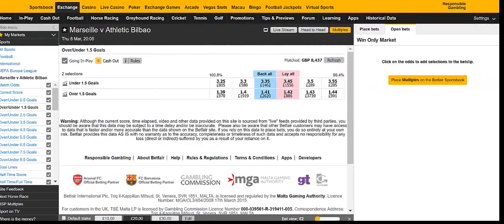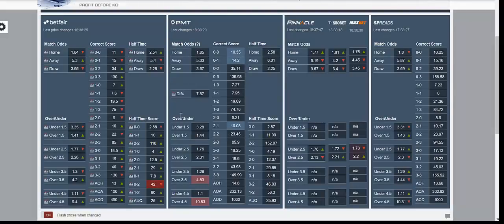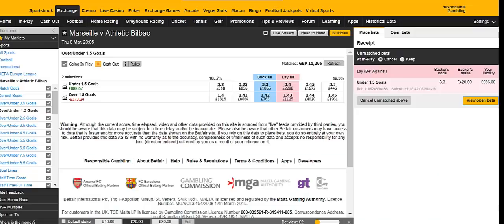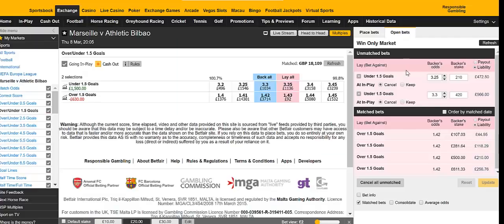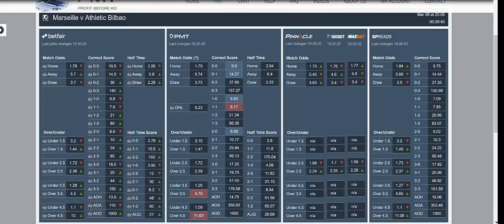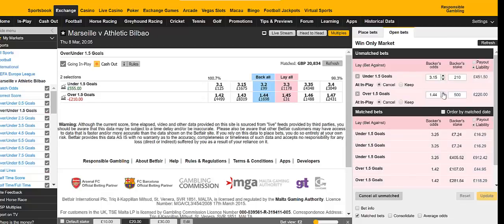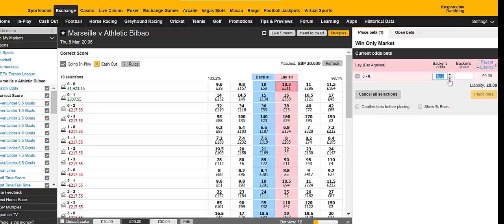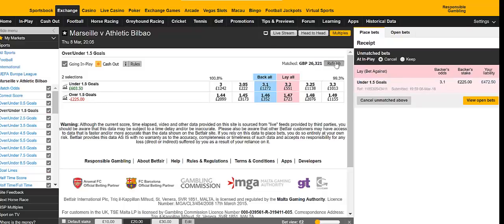Marseille v Ath Bilbao Under 1.5 Market